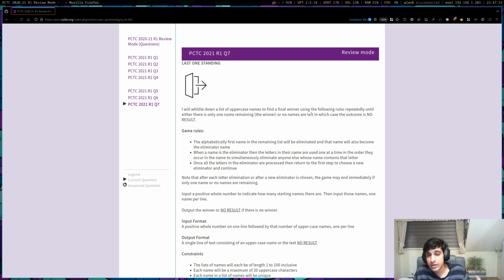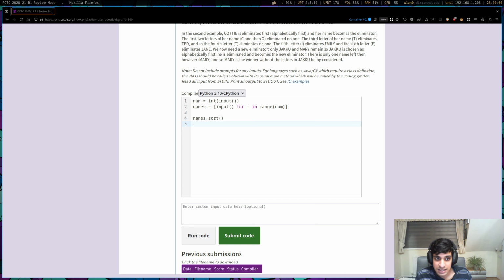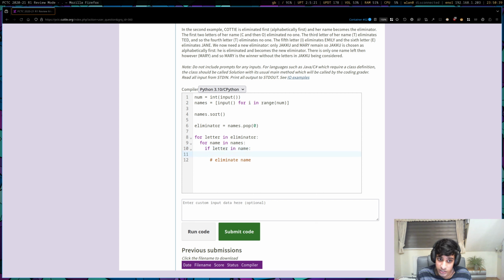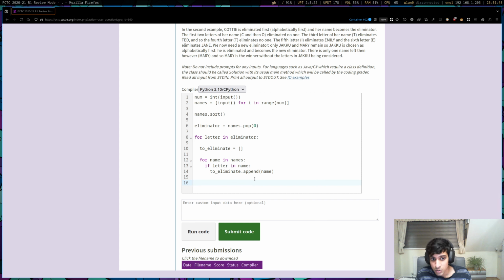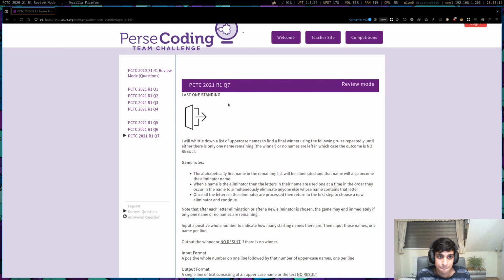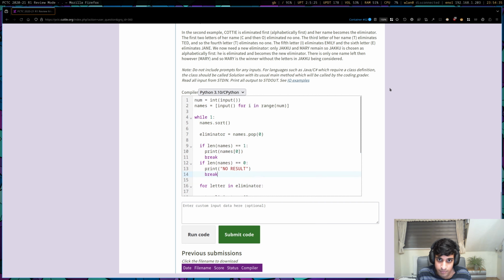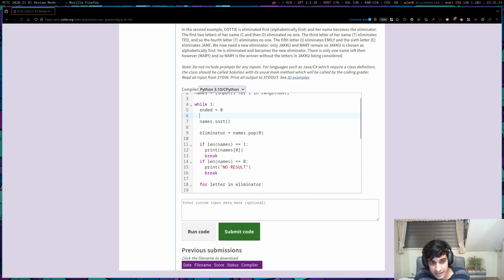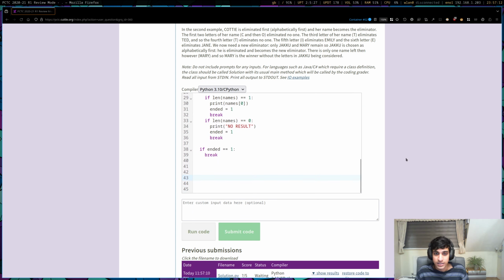PCTC Walkthrough | 2020-21 R1 Q7